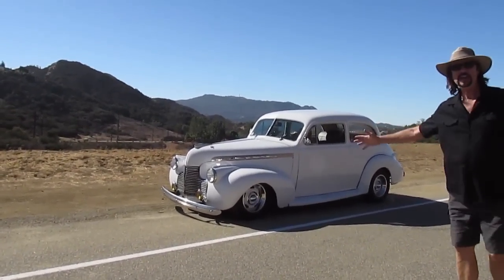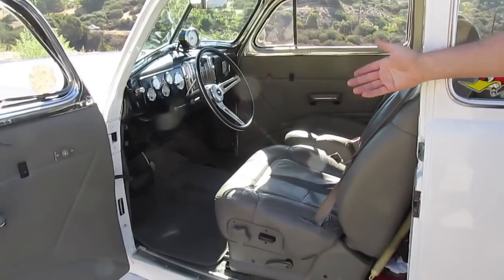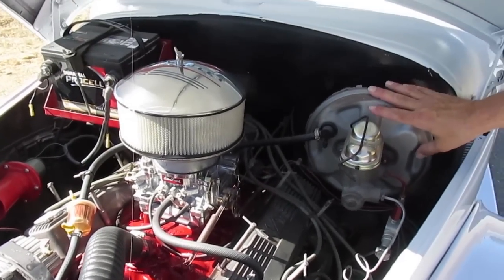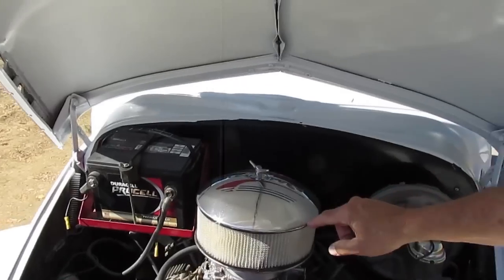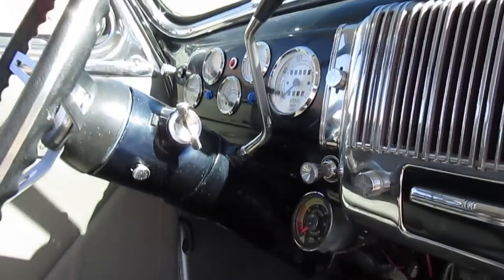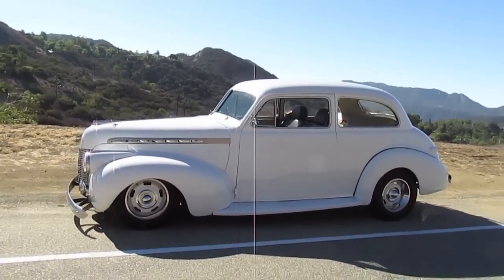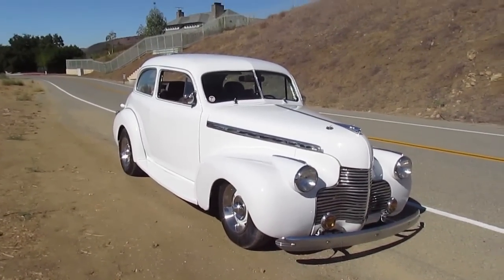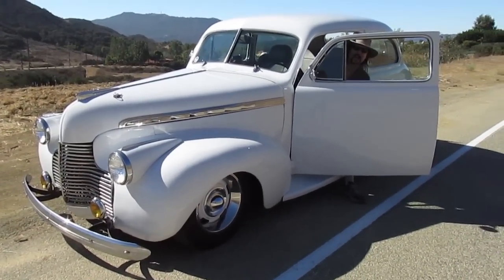1940 Chevy Special Deluxe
Streetrod / Hot Rod / Deluxe Rat Rod